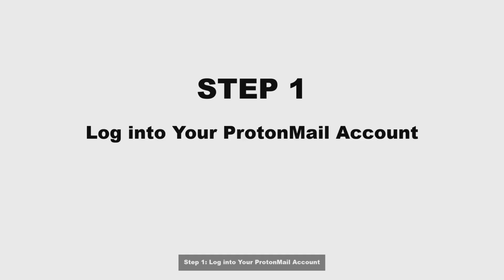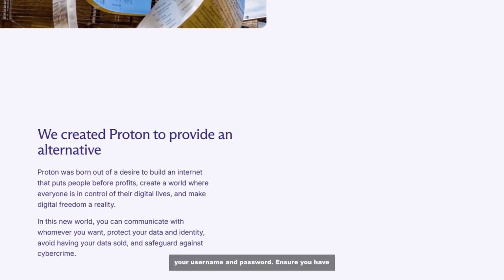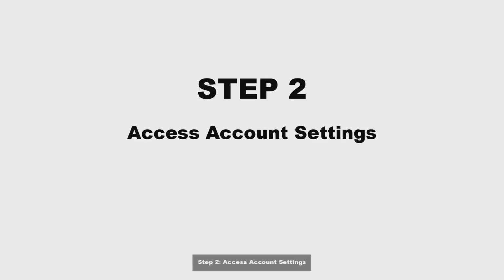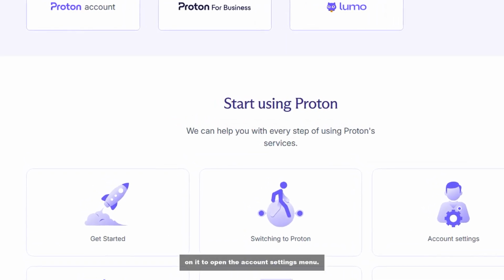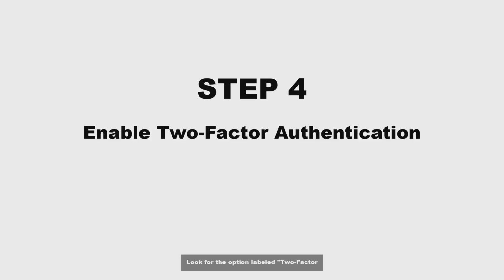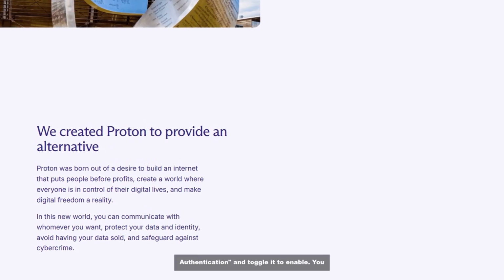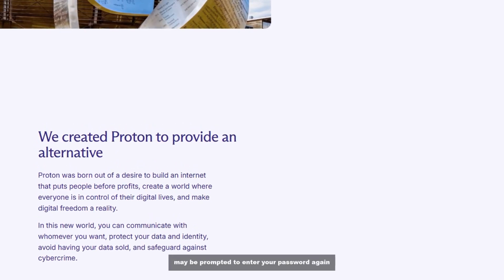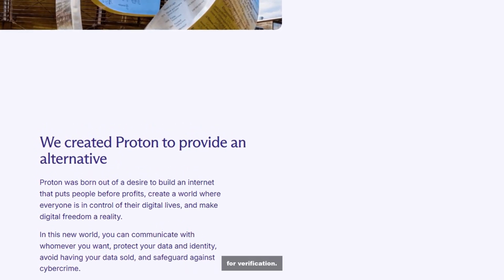How To Enable Two Factor Authentication On ProtonMail 2025 (2026)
In this video, we will show you how to enable two factor authentication on ProtonMail 2025 to enhance your email security. Learn step-by-step how to set it up and protect your account from unauthorized access.